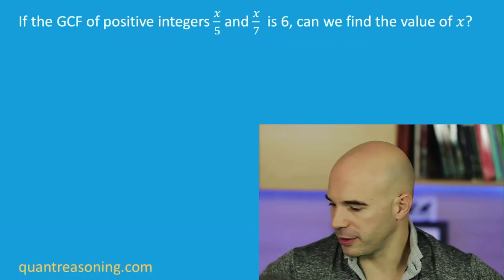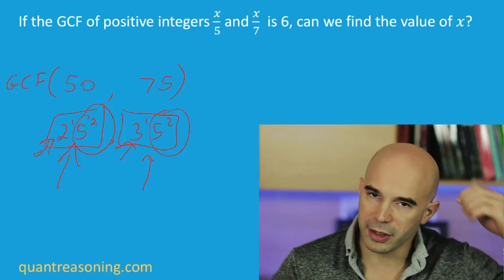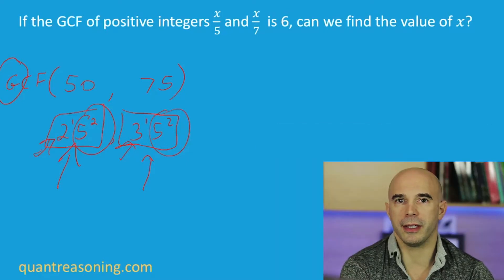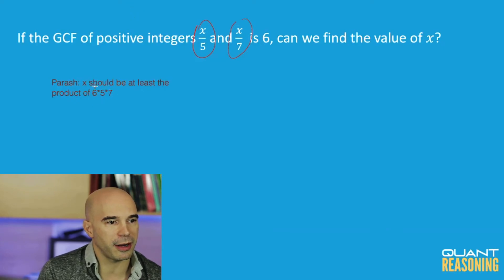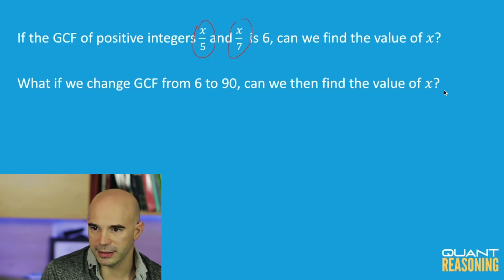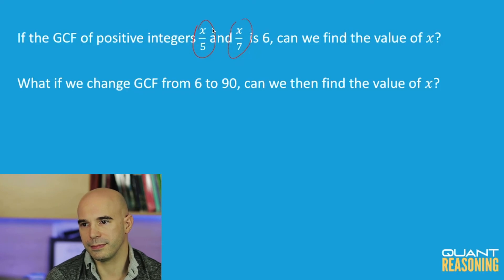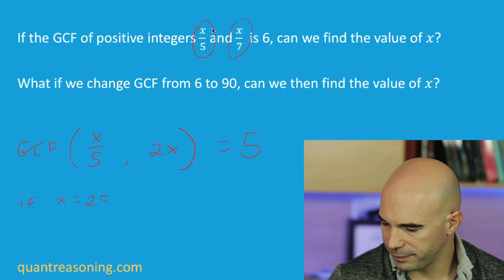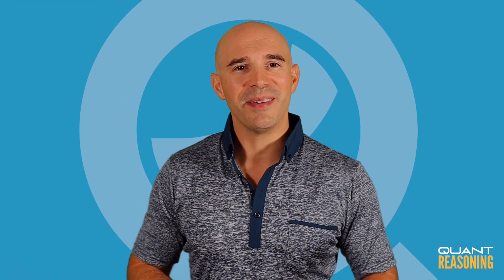GMAT Greatest Common Factor (GCF) Explained! Quant Reasoning AMA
In this excerpt from a GMAT Quant Reasoning AMA, Avi helps the students think through an GCF brain teaser, to deepen their understanding of the important concept of Greatest Common Factor, or GCF, on the GMAT.